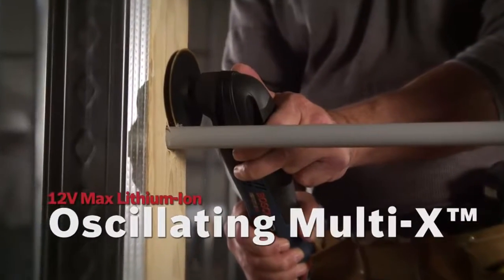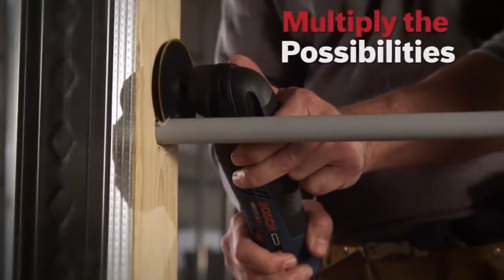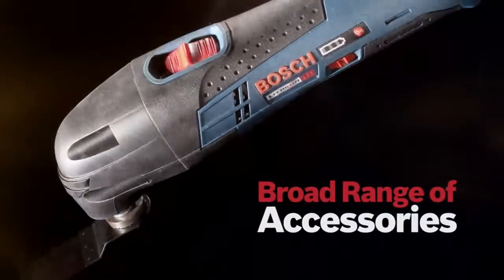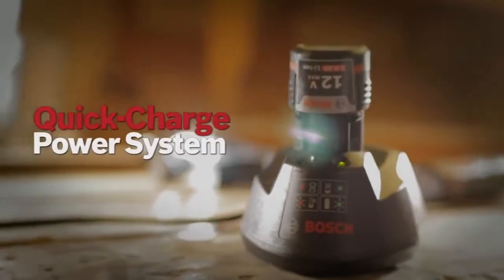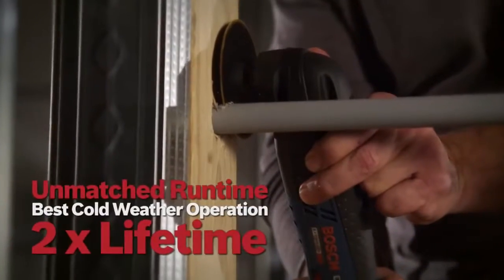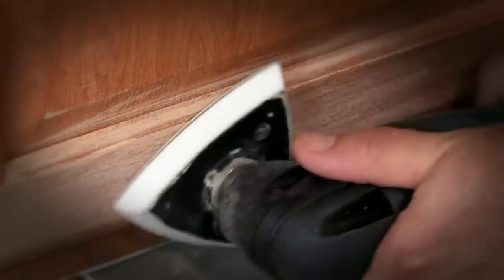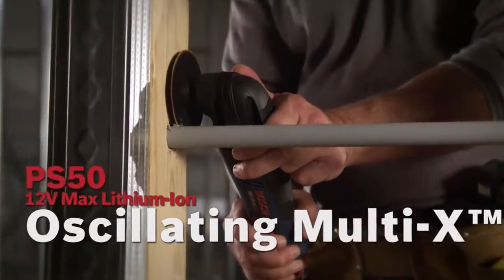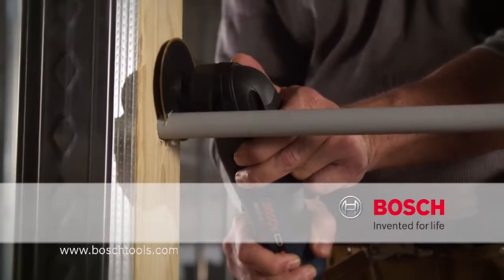[Promo] Bosch PS50BN, 12 V Multi-X™ Oscillating - Tool Only with L-BOXX™ Insert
Bosch is an oscillating multi-tool leader, one of the few companies that develops and manufacturers both oscillating tools and oscillating accessories. As a result, Bosch delivers excellent oscillating accessory performance for a wide array of applications, including flush-cutting, plunge cutting, sanding, grinding, grout removal, and scraping on wide variety of materials.

Follow @ConstructionFasteners